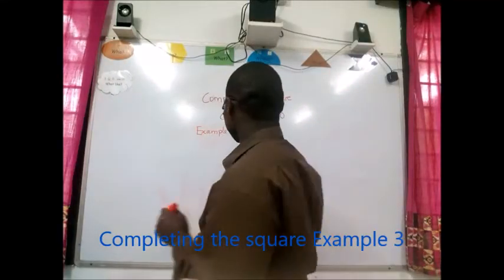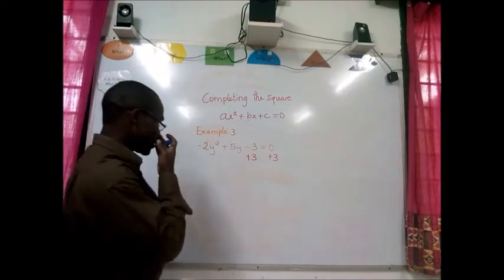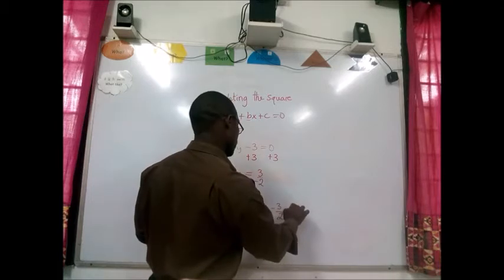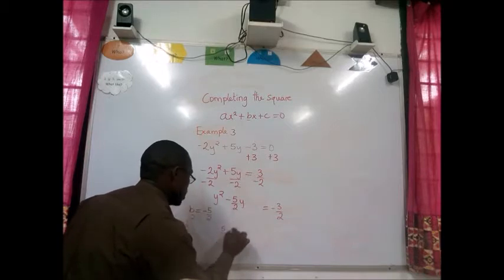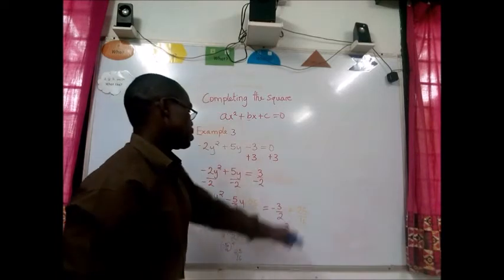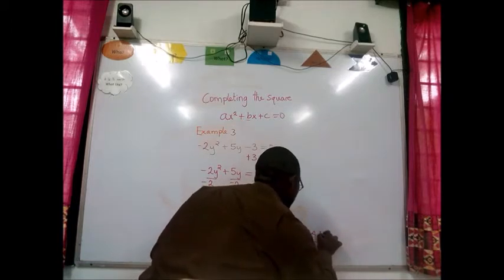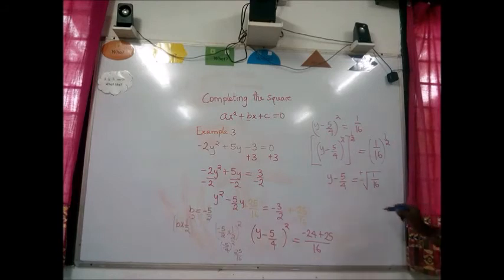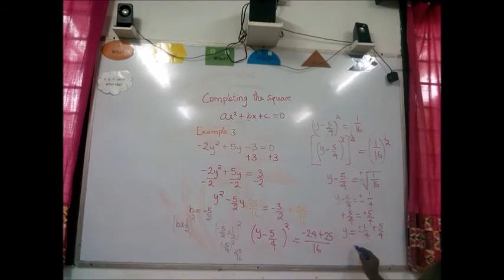Completing The Square by Raymond Mrutu Part 1 example 3